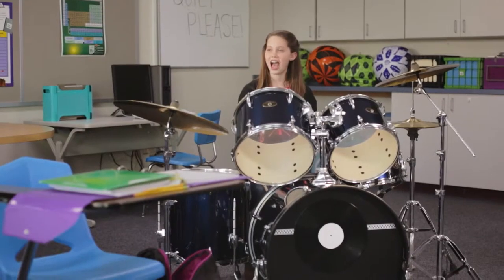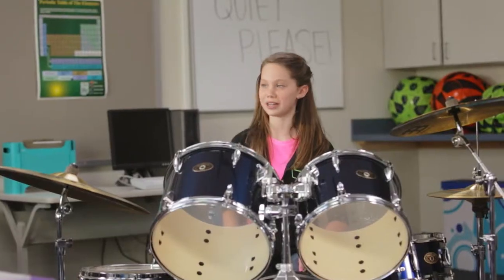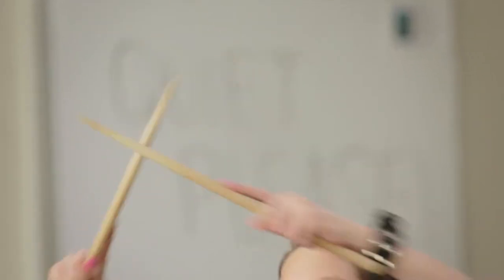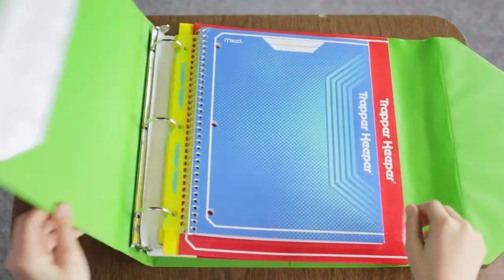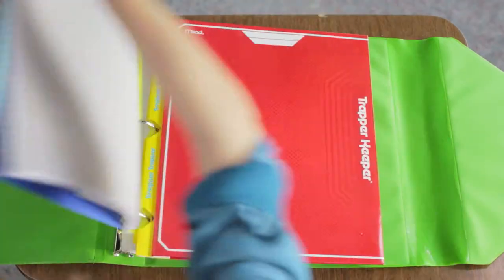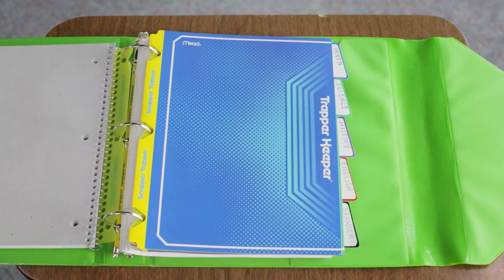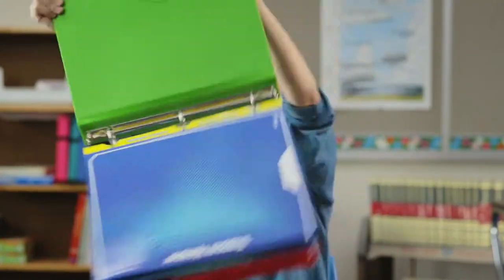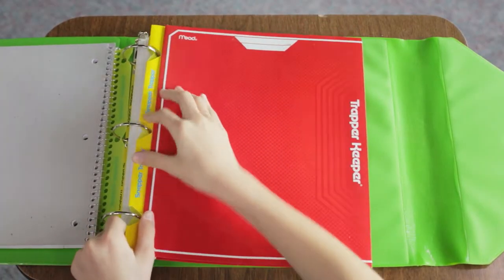Trapper Keeper® - Little Drummer Girl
779 worked with Mead and the Ryan Partnership to relaunch their famous Trapper Keeper® brand. We consulted on scripting, casted, produced, lit, shot, directed, edited, colored, and audio mixed a 5 spot campaign showing the fun side of what you can trap inside a trapper keeper.
We shot on 2 Canon 5Ds running to 2 Samurai Blade recorders. This kept the budget low, the pace fast, and the quality high!
Written: Ryan Partnership
Produced: Dan Phenicie & Adam Thompson - 779
Directed and Photographed: Drew Money - 779
Gaffer: Alex Elkins
Edited: Casey Welling and Drew Money - 779